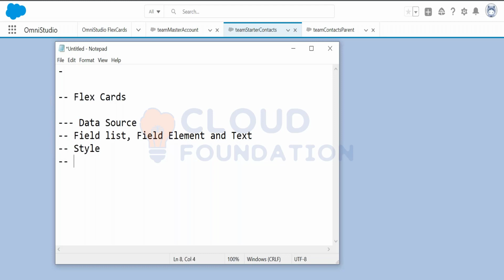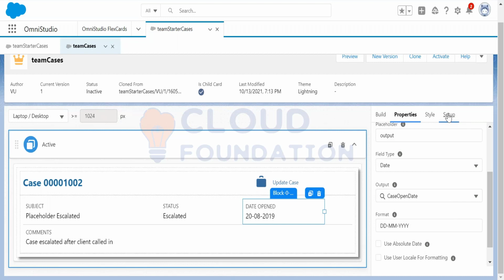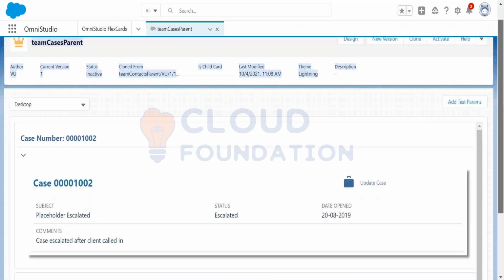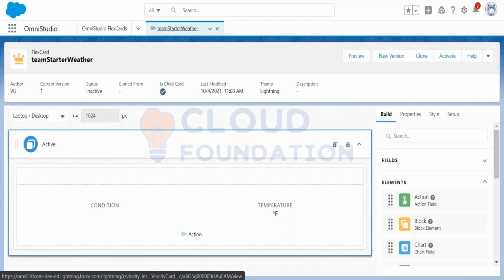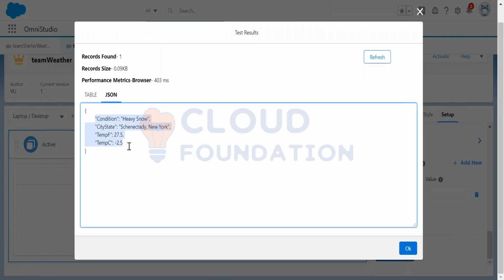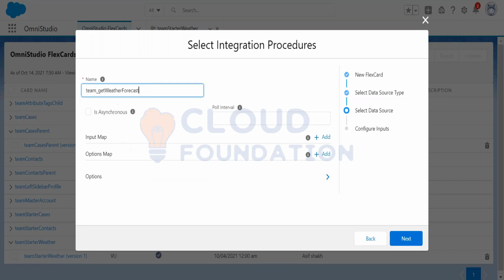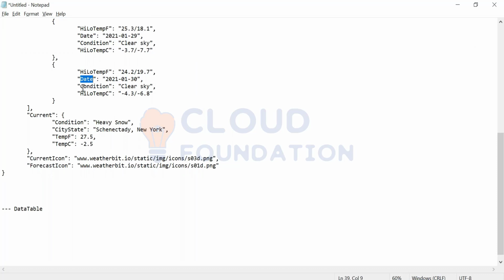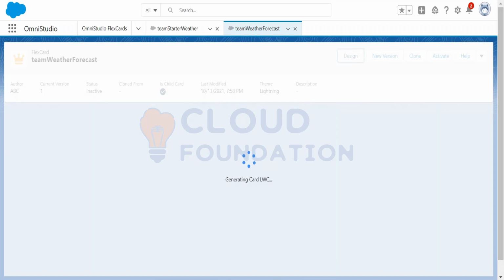Salesforce Vlocity Tutorial | Salesforce Vlocity Training for Beginners | Cloudfoundation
This video teaches you the fundamental concepts of Salesforce Vlocity.
If you are looking to start your career in Salesforce Vlocity Technology then Cloudfoundation provides online training on Salesforce Vlocity.

TimeStamps: -
00:39 - Recap on Flex Cards
15:26 -TeamCase Parent
47:04 - Adding a Flyout Card